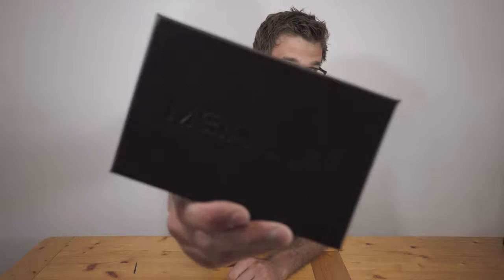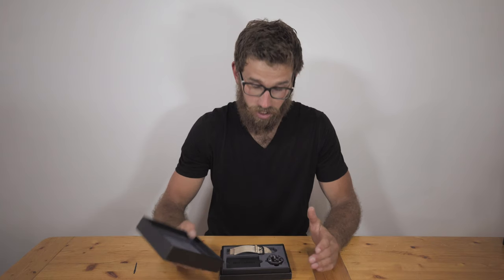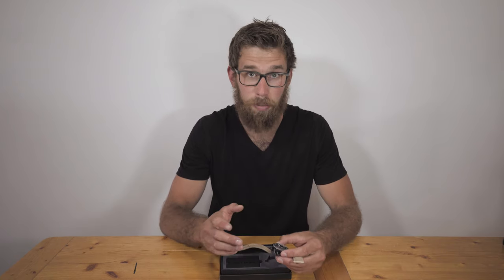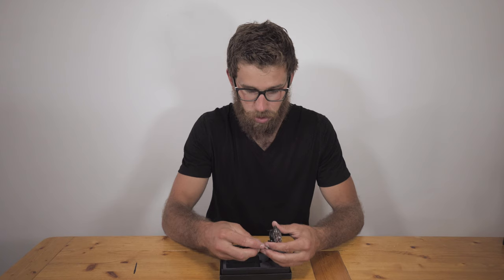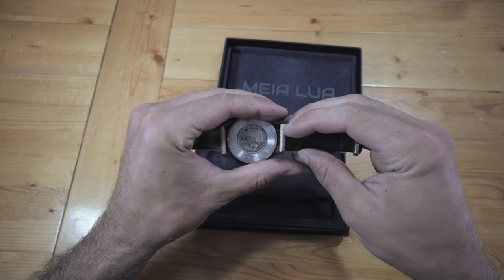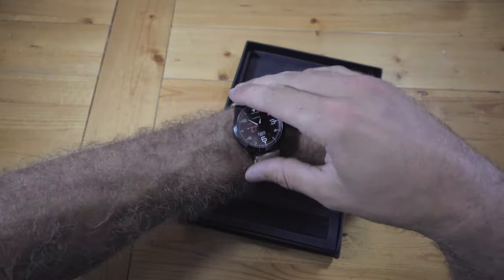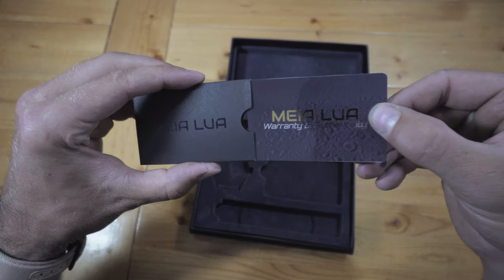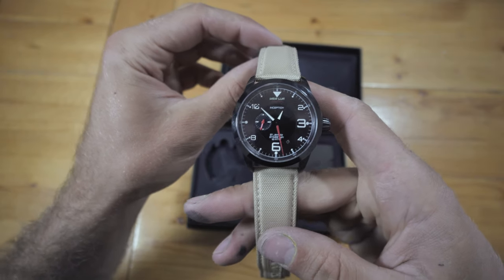Meia Lua Watch Review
Meia Lua is a Portuguese watchmaking company that designs exceptional timepieces. In this review, I go over the limited edition Inception Moonmetal Dust model. Some of the features of the watch include waterproof up to 100m, mechanical operation, and durable materials such as stainless steel.